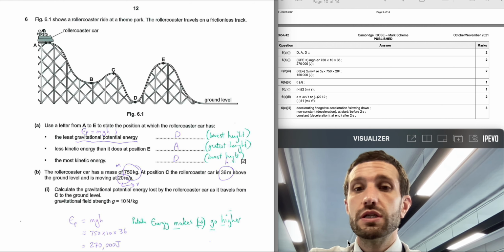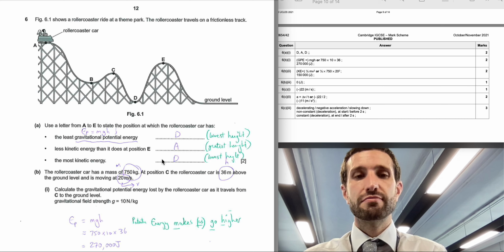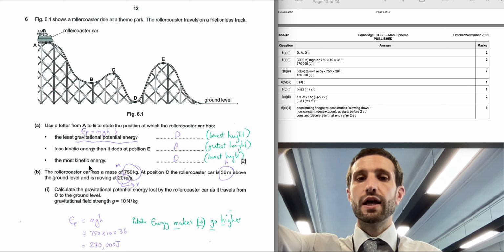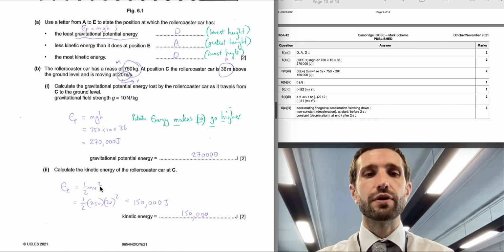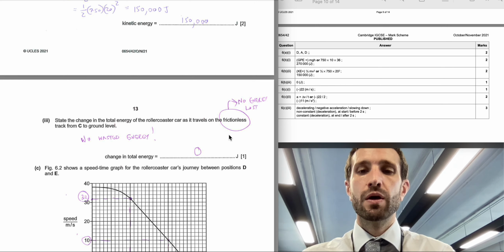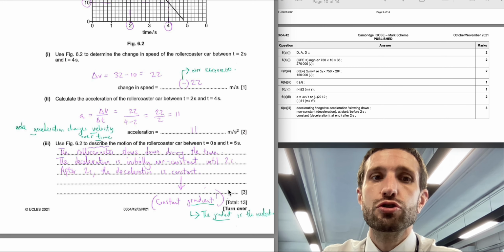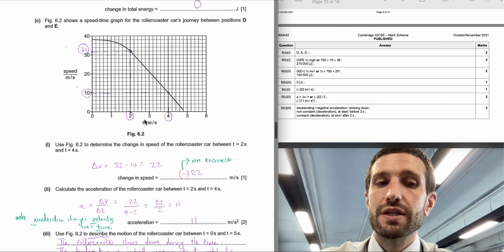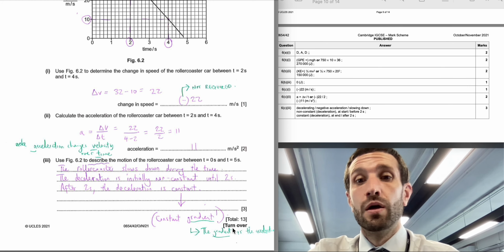0654 Coordinated Sciences Winter 2021 QP42 Question 6